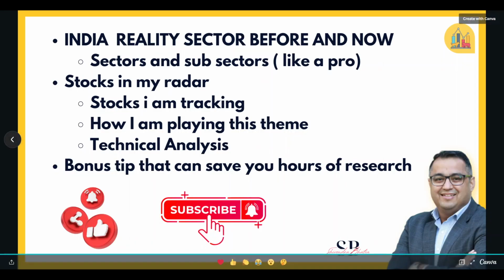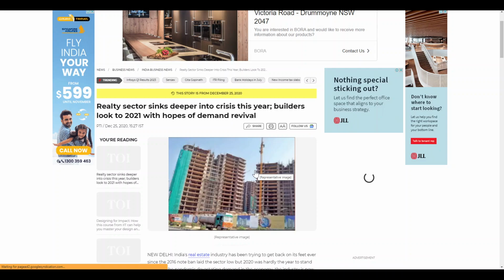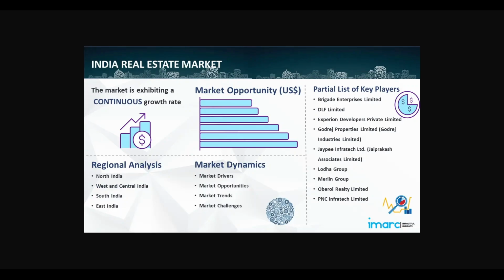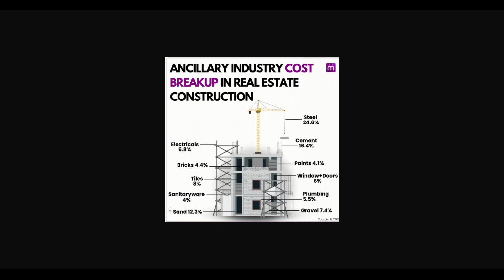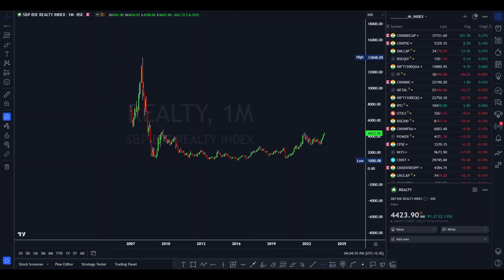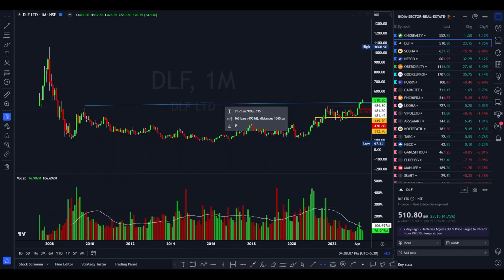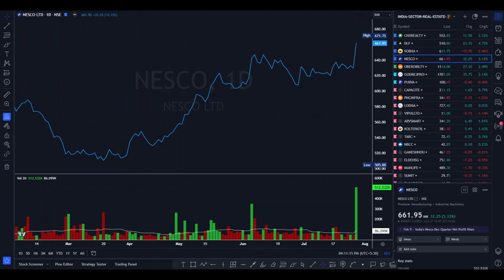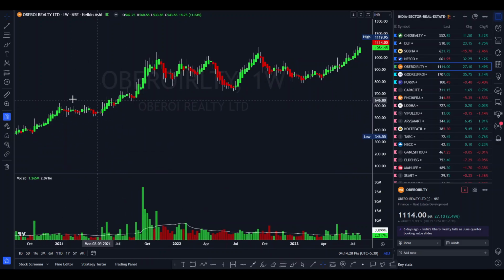How to Navigate the India Realty Sector like a Pro | DLF Stock | Bonus Tip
Today we'll dive into the progress of India's Realty Sector, a topic we've touched on before. Get insights on why tracking sectors, sub-sectors, and ancillary sectors are crucial, plus, I'll share the stocks I'm eyeing. I'll guide you on how I'm strategically positioning myself in this theme, complete with a technical analysis and ratio chart study. Stick around for a bonus tip that'll save hours of your research time. Featuring companies like DLF and CNX Realty.

Stick around to find out.

▶︎Your Weekend Warrior awaits you here: 🔗

Watch this video as I delve into these topics and share valuable insights for your stock market investments. Use the timestamps to jump directly to the sections you're interested in!

0:00 - "Kickoff: India's Real Estate Market"
1:00 - "The Connection: Interest Rates and Real Estate"
2:06 - "A Look Back: What We Said about Hot Sectors"
4:10 - "In the News: Links between Real Estate and Related Industries"
6:25 - "Deep Dive: India's Real Estate Market and its Smaller Players"
8:29 - "Spotlight: The Industries that Depend on Real Estate"
10:20 - "Boom to Bust: The Story of Indian Real Estate"
13:17 - "Deep Dive into Technical Analysis of Realty Sector & Ratio Charts""
20:00 - "Bonus: How to Research Stocks Faster"
24:35 - "Wrap Up and Goodbye"

Join Private ★ Peaceful Weekend Investing COMMUNITY ★

Greetings! I'm Shivendra Bhatia, formerly with Nasdaq, and founder of Peaceful Weekend Investing Hub.

My goal is to make investing easier for busy professionals who might feel overwhelmed by the stock market because they don't fully understand it. I have a lot of experience in trading and investing, including working at the first technology exchange for more than 20 years.

Our initiative, Peaceful Weekend Investing, is designed to uplift busy DIY investors by boosting their confidence in their own investing skills. Our unique goal is to enable you to become your own fund manager, dedicating just a few hours each week.

Namaste 🙏

We love hearing from you, so drop your questions and thoughts in the comments below!

Questions answered:
     What's the current state of India's Realty Sector?
    Why is it important to track sectors and sub-sectors?
    Which ancillary sectors around real estate should we keep tabs on?
    Which stocks am I currently tracking?
    What's my strategy in playing this realty theme?
    How does technical analysis and ratio chart analysis come into play?
   What's the bonus tip that can save me hours of research?
   Is is good time to buy DLF stock?

By engaging with this video, you acknowledge that the content is general in nature and does not constitute professional advice. Shivendra Bhatia is not a financial advisor. You should seek independent legal, financial, taxation, or other professional advice to verify how the information relates to your unique situation. Shivendra Bhatia, his family, and associated companies are not liable for any losses incurred due to negligence or otherwise from direct or indirect use of the information provided in this video.

The Shivendra Bhatia channel is primarily for entertainment and education. We discuss products, and services, and answer viewer questions for illustrative and entertainment purposes only. We make every effort to provide accurate information but accept no responsibility for any inaccuracies. Shivendra Bhatia is not a licensed financial advisor or tax professional. Please consult your own advisor, as this channel does not offer personal financial advice or tax services.